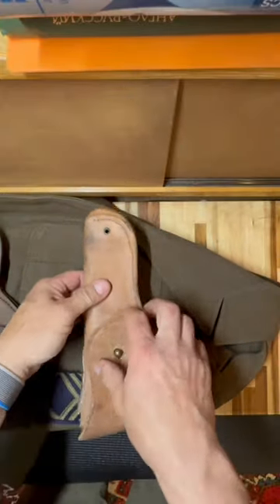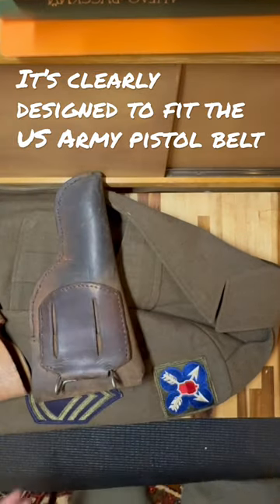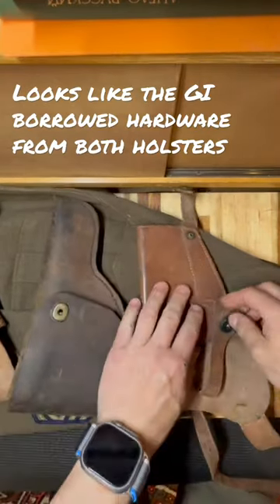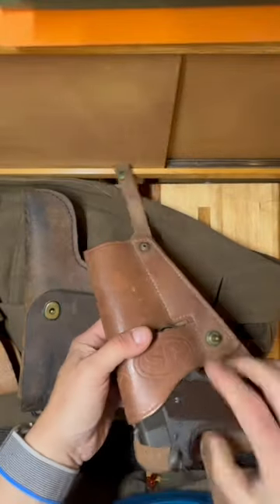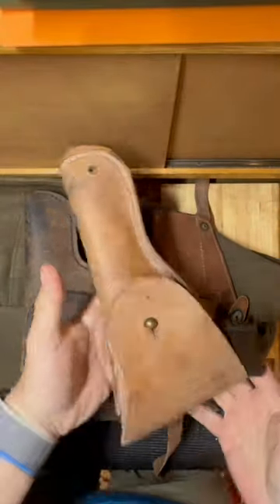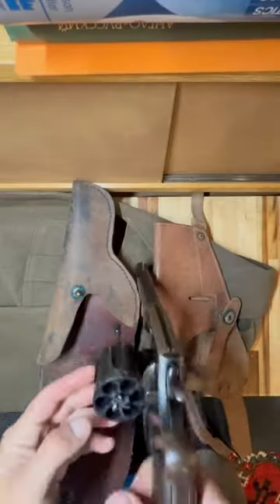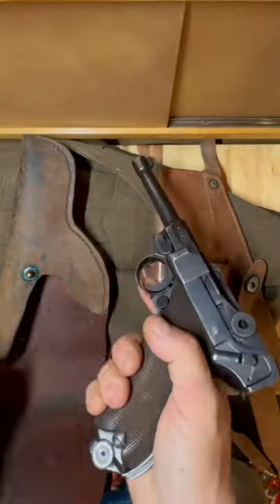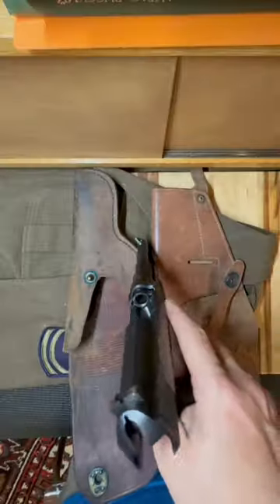US GI WWII Trench Art Holster. What gun was it made for?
This video was created to honor the fallen heroes. Have a meaningful Memorial Day!